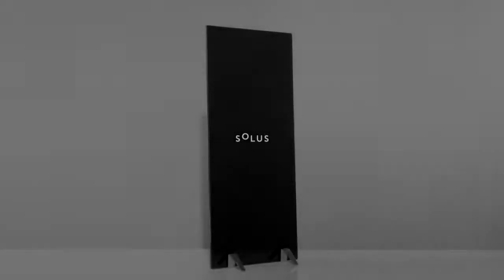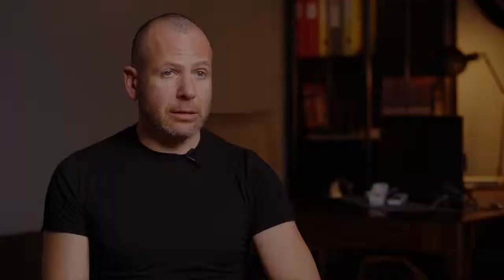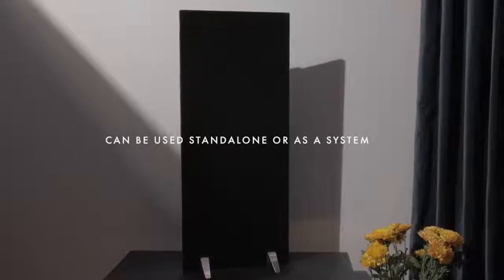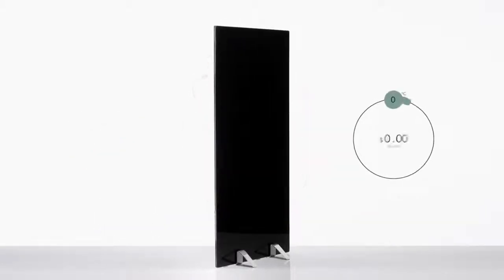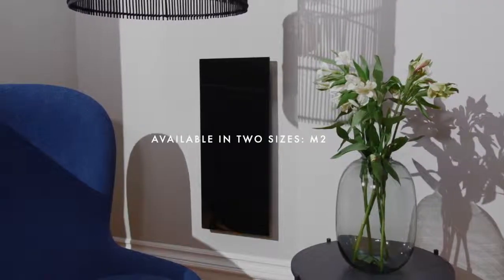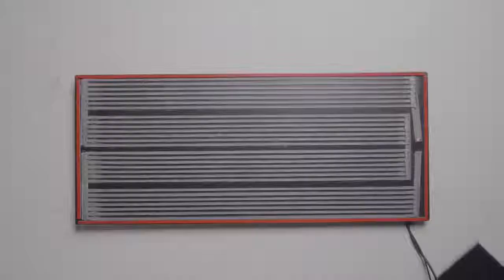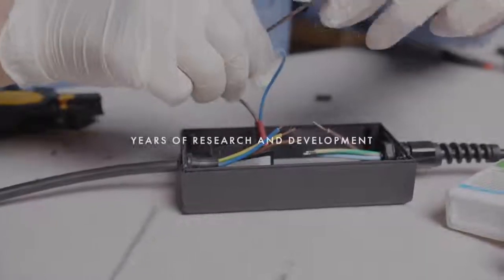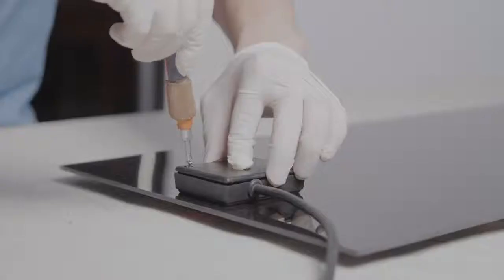SOLUS PLUS - THE RADIATOR OF THE FUTURE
SMART | POWERFUL | AFFORDABLE TO RUN

Overview
SOLUS+ is an electric heater, but not as you know it.

Up to 30% more cost efficient than traditional electric heaters.

Built-in smart home features such as real-time heating cost monitoring, smart scheduling and zoning.

Simple plug and play design, no installation costs.

THE SMART CHOICE FOR YOUR HOME HEATING
SOLUS+ is an electric heater, but not as you know it. Sleek, smart but most importantly affordable to run. Designed to simply plug and play, with no installation costs. SOLUS+ is designed to be more cost efficient than conventional electric radiators and smarter than your current home heater. You can now control your heating from the comfort of your phone. Cost efficiency that benefits the environment and your wallet.

Our unique graphene-based heating technology works by emitting far infrared heat. Infrared technology heats in the same way as the sun. Rather than heating the air around you like traditional heaters, it heats you and the objects in the room directly.  By not relying on convection heat, a 800W SOLUS+ M2 unit can heat a 20sqm space with up to 30% less energy than traditional electric radiators. Read more about infrared heating technology here

The average UK home* spends approximately £655/€745/$845** on their heating each year. By backing SOLUS+ on Indiegogo, you can transform the way you heat your home. By changing to SOLUS+ infrared heating system, not only will you gain a smarter heating system and transparency on your heating costs, you could also reduce your annual heating bills by up to £196/€223/$253 per year (based on average UK home*), leaving you to enjoy the additional savings each year to spend on things that matter to you the most.

Unlike other heating options, SOLUS+ is a plug and play solution. You no longer need to spend thousands of dollars installing a smarter, more cost-efficient heating system. SOLUS+ has zero installation costs and zero maintenance costs. It’s a plug and play solution,  SOLUS+ which also gives you direct insight into your heating costs, from the moment you plug it in.

YOUR BILLS AT YOUR FINGERTIPS

Did you know each year, on average, 60% of our energy bills go directly to heating our homes? Yet, in most cases, we have no idea how much we’re actually spending on heating on a day by day basis. Our real-time energy monitoring allows you to see exactly how much you’re spending on your heating, in cost terms, right from your phone. It might seem like a small thing, but it’s all about understanding how you’re spending your money and getting smarter with it.